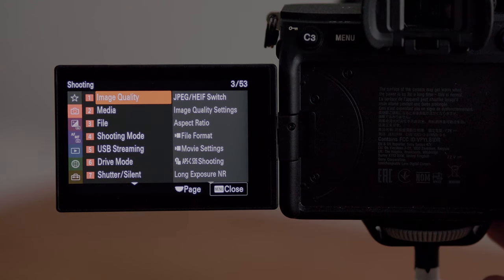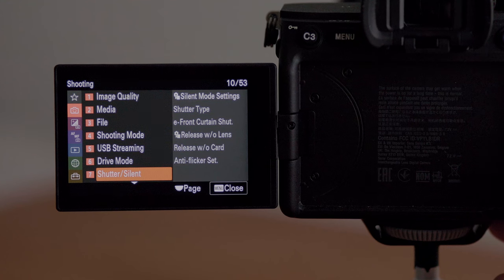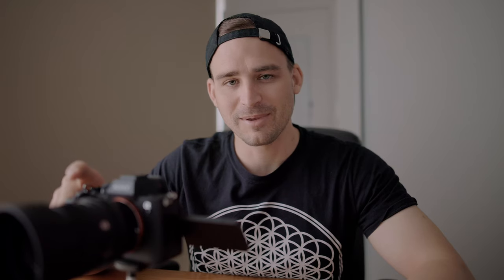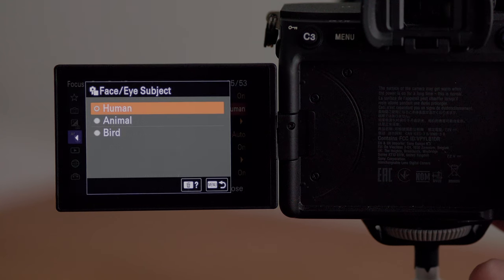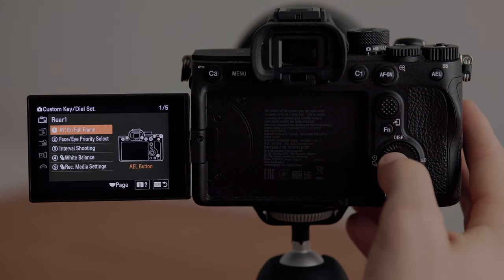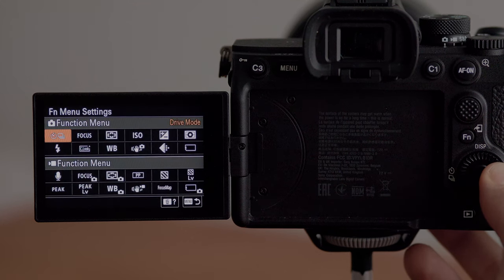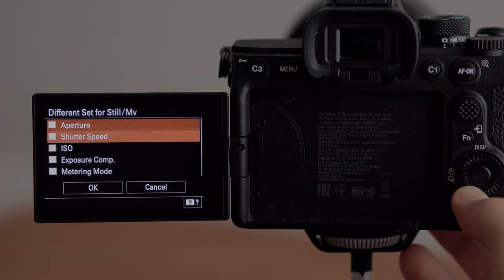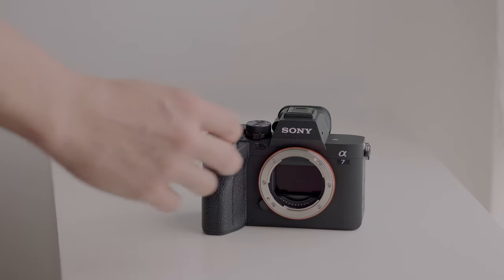Sony A7IV – Best Settings For Photography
► My Gear

Main Photography Camera:
Main Video Camera

My Favourite Portrait Lens
Vlogging Lens
Wide Lens
Zoom Lens

ND Filter:
Circular Polariser:
Black Promist 1/8: